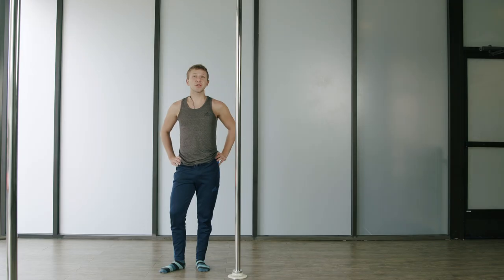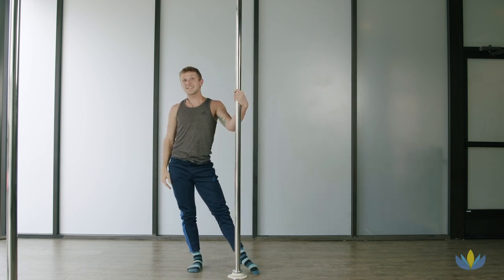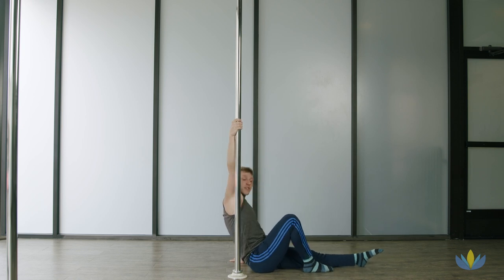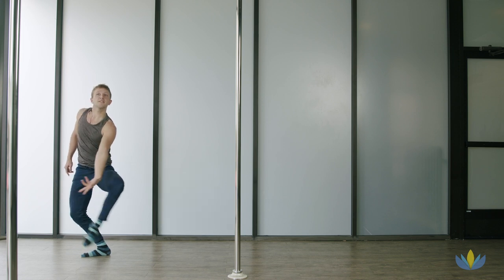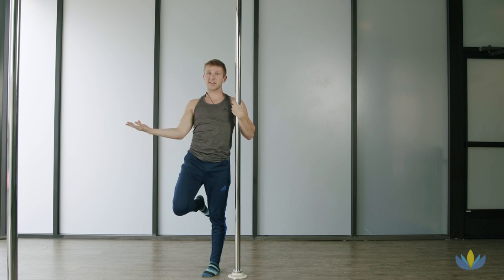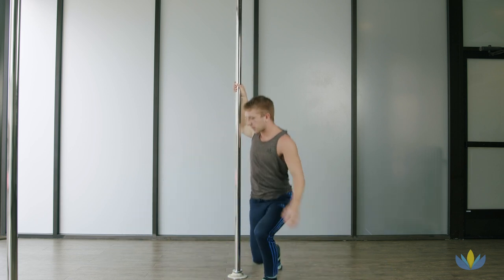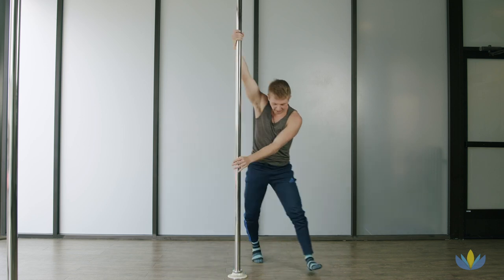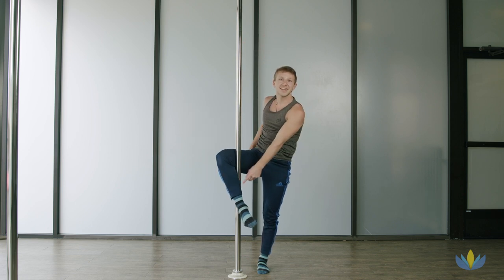Intermediate Low Flow with Casey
Join Casey for an aUM from Home experience. Learn a beginner flow with this tutorial. Pause this video to practice individual moves on your own to curate a full length practice.

For more videos, visit our Vimeo Channel for a full catalogue of classes on Demand